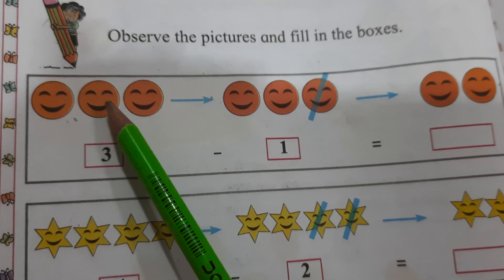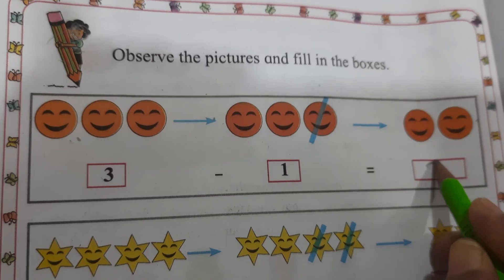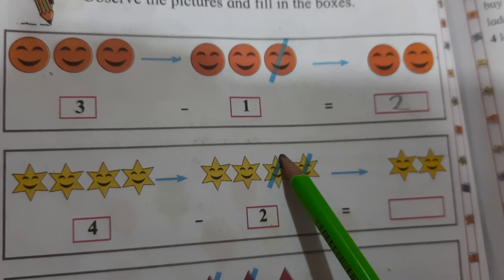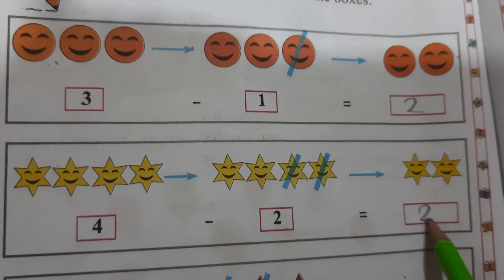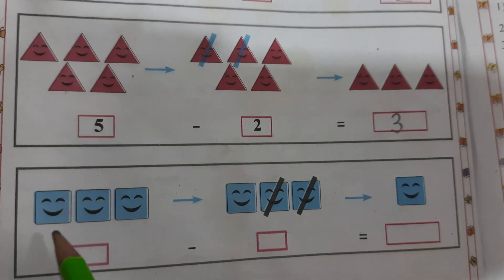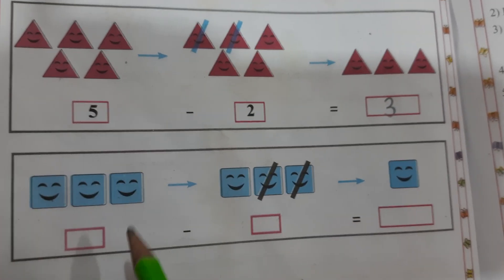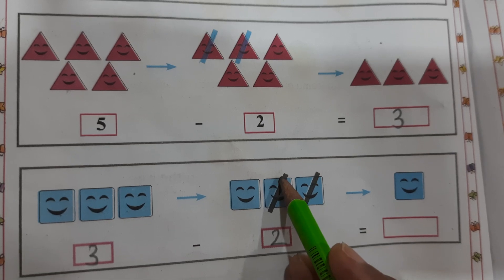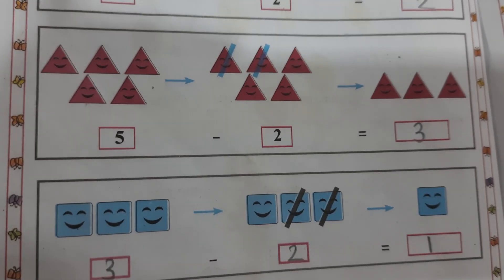Observe the pictures and fill in the boxes | std 1st maths | subtraction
This video is about std 1st maths Observe the pictures and fill in the boxes